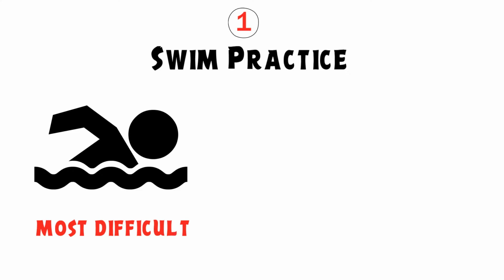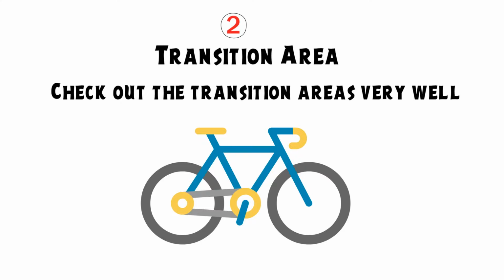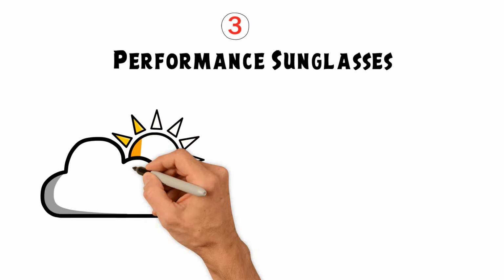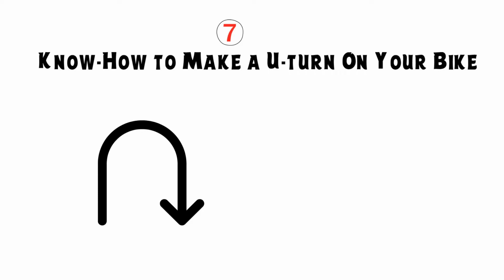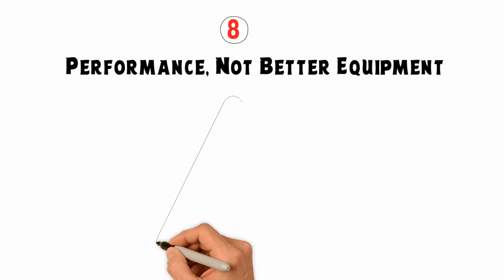Kang Zhang 9 Essential Training Tips for Triathlon Beginners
Considering doing a Triathlon? Here are 9 tips I would provide any triathlon beginner.

1. Swim Practice: Often the swimming part of the triathlon is the most difficult for athletes new to triathlons.
2. Transition Area: Check out the transition areas very well — the bike in and out area, the run-out; all of it.
3. Performance Sunglasses: Even if it’s a cloudy day, you’ll still be thankful that you have good quality performance sunglasses.
4. Eating in T2: I recommend giving your body a little time to adjust before you take in any food.
5. Social Sessions: Get together with a group to train.
6. Cut Workouts Short: It’s better to be able to do future workouts and be consistent then it is to push yourself too hard.
7. Know-How to Make a U-turn On Your Bike: It’s important that you learn how to make a safe u-turn on your triathlon bike.
8. Performance, Not Better Equipment: It’s best to focus on having a better triathlon performance and not better equipment.
9. Back to Back Training Sessions: This will help to prepare your body for the actual triathlon better.